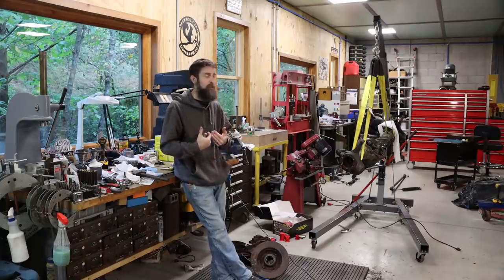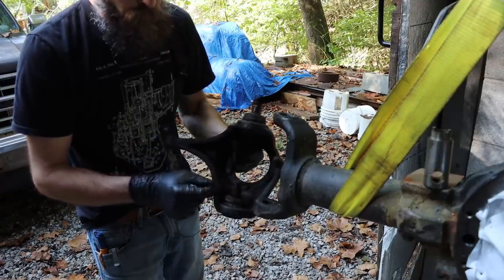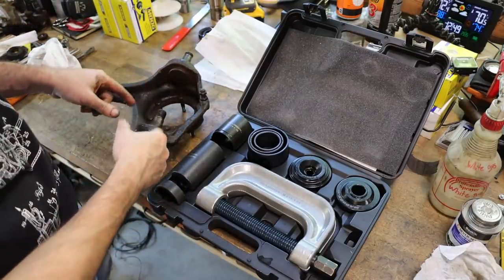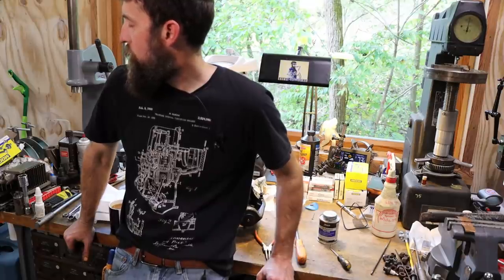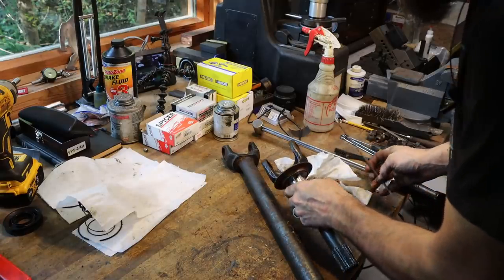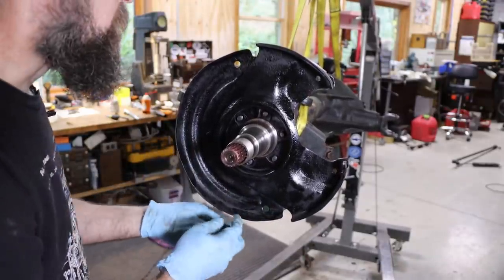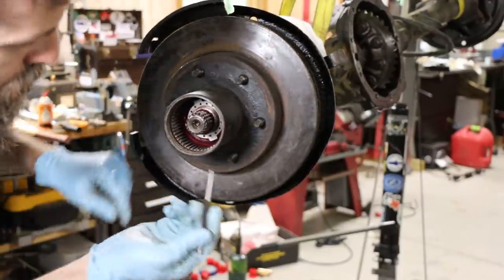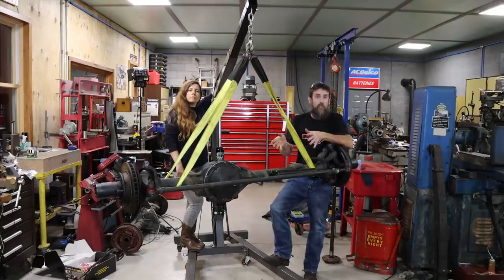GM 10 bolt Axle OVERHAUL for the SQUARE BODY Part 4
This week we finish up the 10 bolt front axle for the 1985 Chevy square body.
Things are starting to coming together pretty good. We will hopefully have a really nice work truck when we are done. Consider supporting Steve Summers YouTube channel
Amazon Wish List